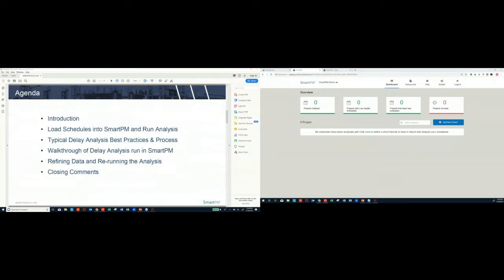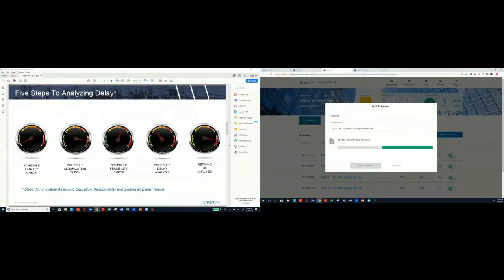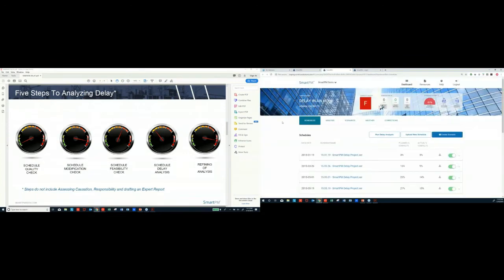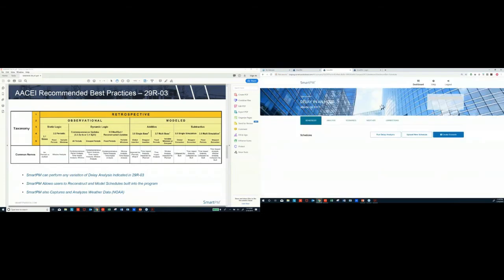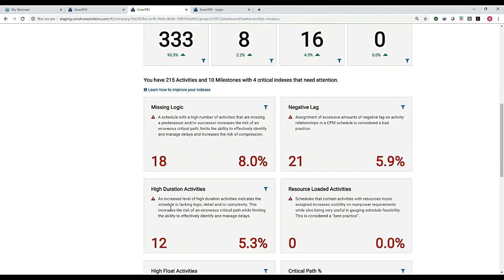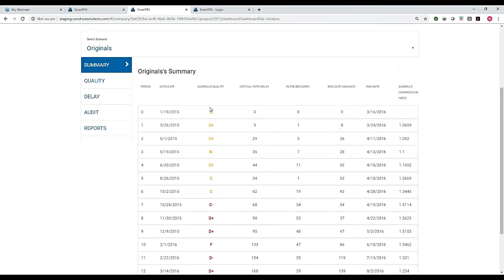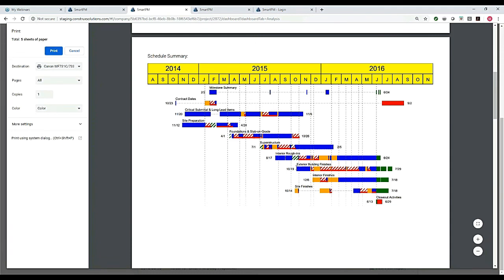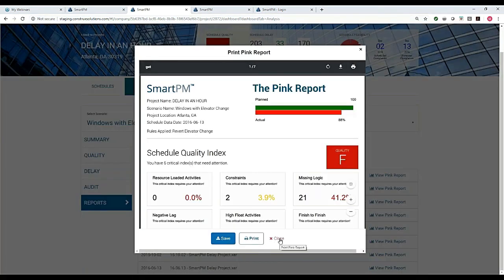Efficient 1-Hour Delay Analysis with SmartPM: Expert Insights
Unlock the secrets to conducting a comprehensive delay analysis in just one hour with SmartPM!

Join our CEO, Michael Pink, as he guides you through this dynamic webinar, offering expert insights and valuable techniques. Delve into various topics, such as schedule quality assessments, modification analyses, feasibility studies, what-if scenarios, and so much more. Streamline your project management process and gain the skills you need to tackle delays with confidence.

Don't miss this opportunity to master delay analysis – watch now!